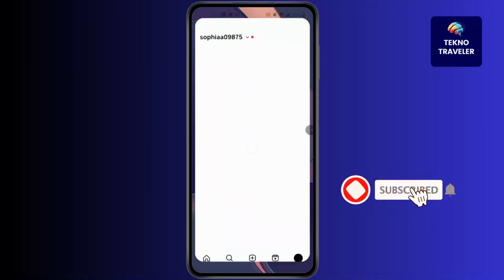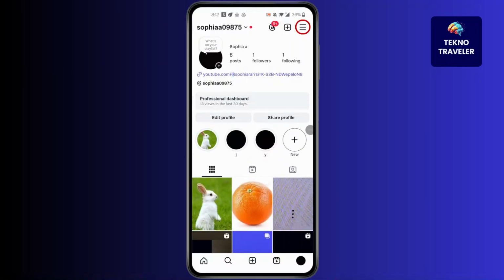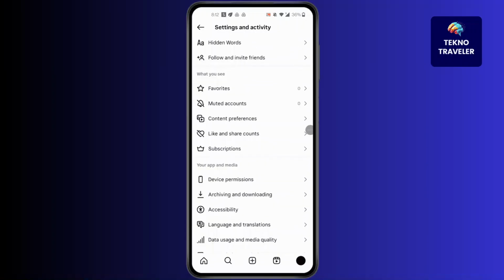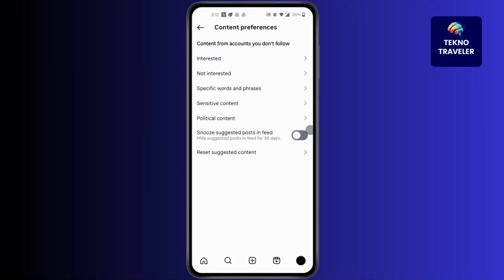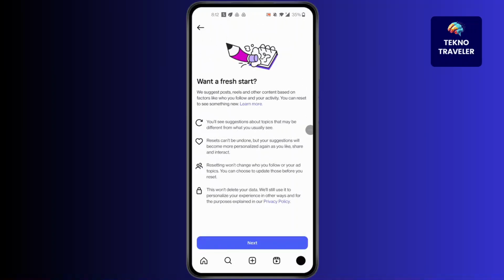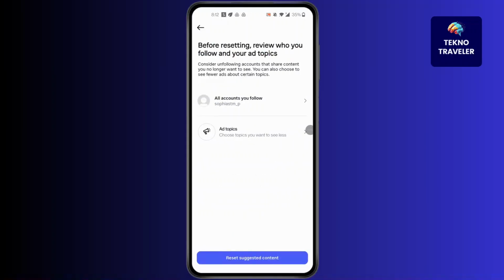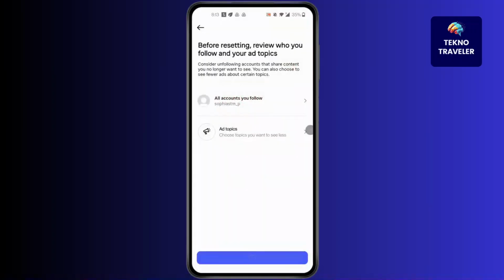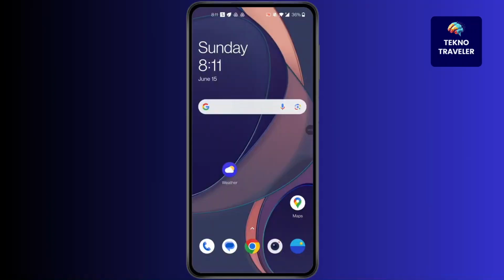How to Reset Instagram Explore Page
Welcome to our step-by-step guide on "How to Reset Instagram Explore Page"! If your Explore feed is showing irrelevant or repetitive posts, don't worry — this video is here to help. We'll walk you through how to reset the Instagram Explore page, remove unwanted recommendations, and train the algorithm to show content you actually like. Whether you're using Android or iPhone, these easy tips will help you refresh and personalize your Explore tab in just a few minutes.

What You'll Learn:

How to reset the Instagram Explore page on Android and iOS

How to clear your Instagram search history

How to remove irrelevant posts from Explore

How the Instagram algorithm works for Explore

How to retrain your Instagram Explore recommendations